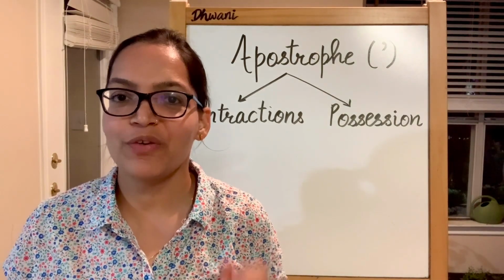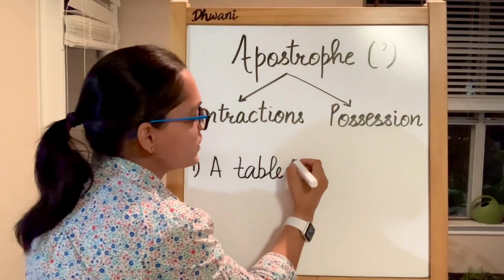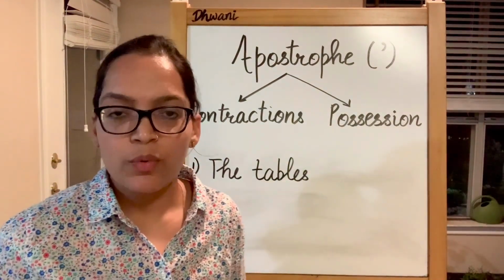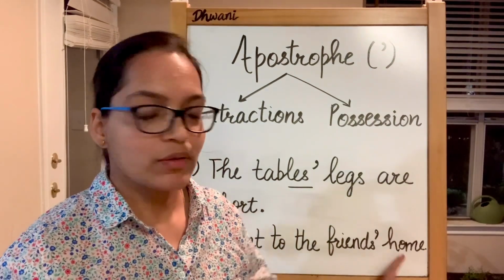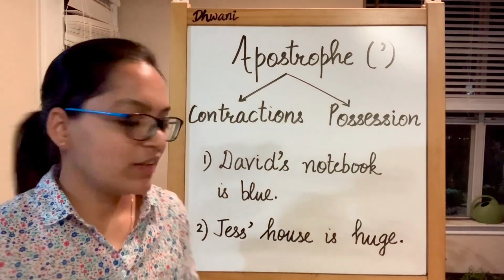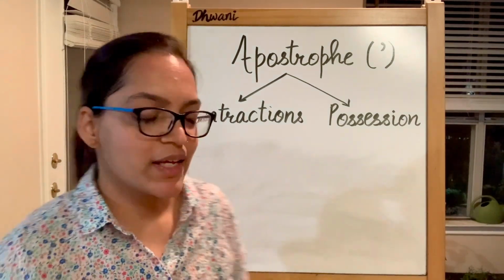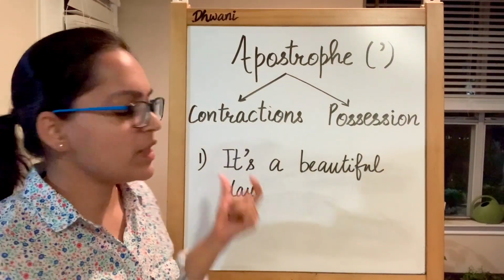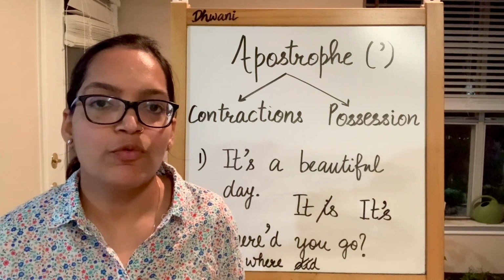Apostrophe in case of Possession and Contractions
Link of worksheets